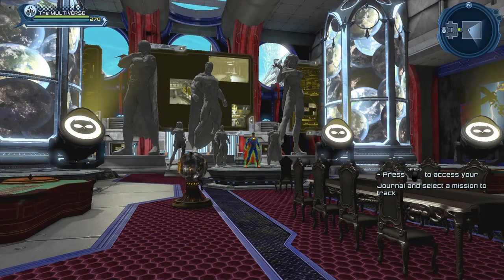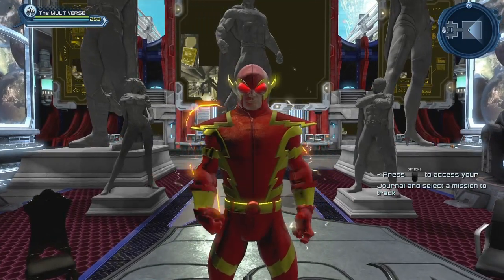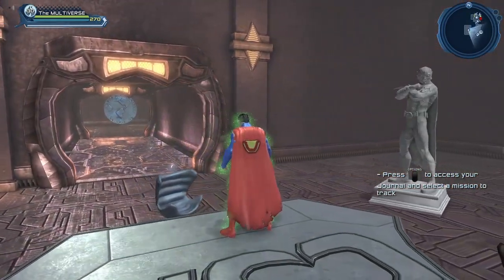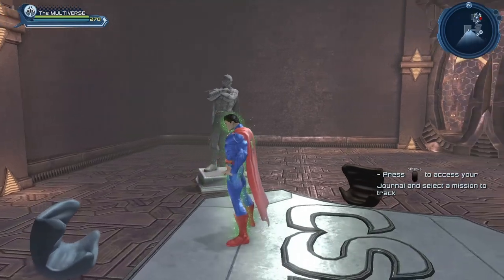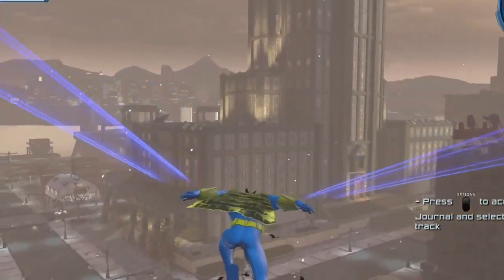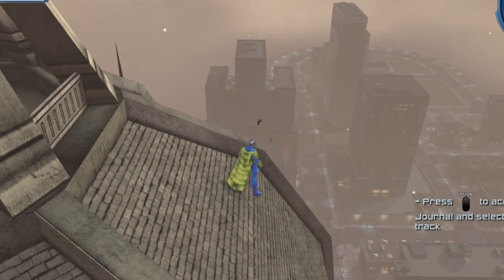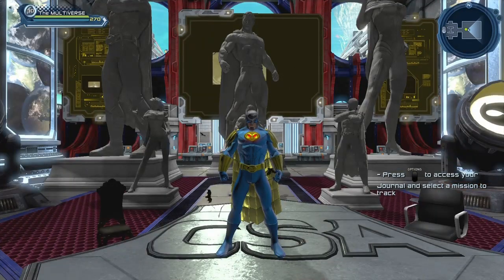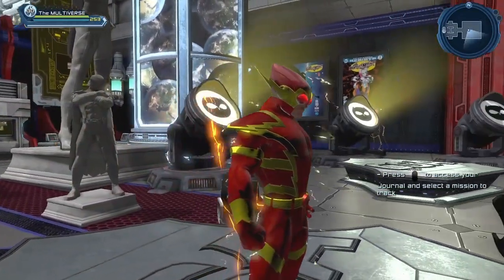DCUO Justice League; Crisis on 2 Earths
Video about the Justice League Crisis on 2 Earths Animated Film.